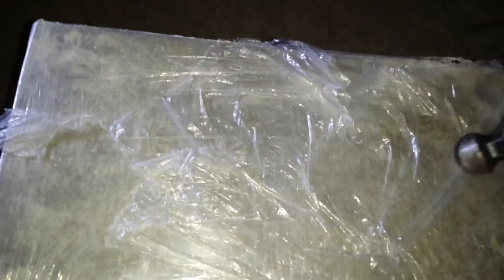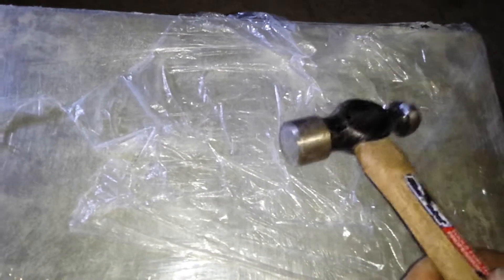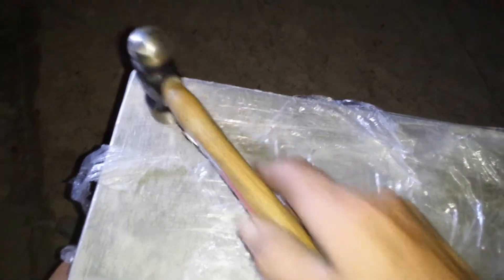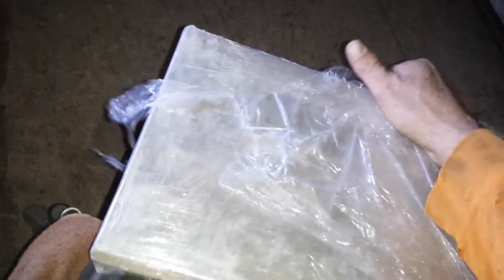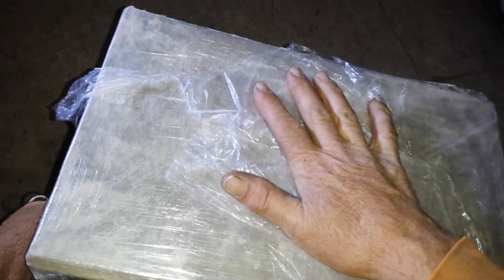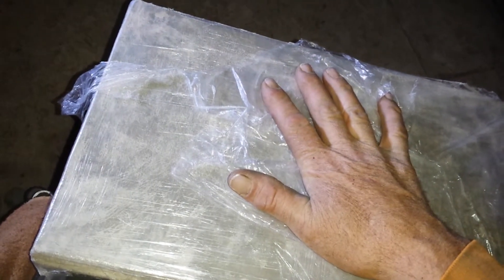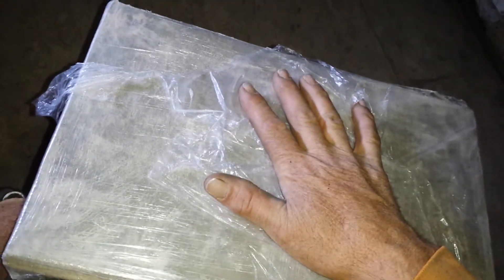MgO exotic Hemp fiber Board or Solar Collection Plate cast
MgO exotic Hemp fiber board, possibly solar collector plate